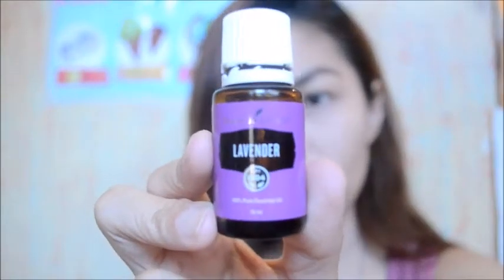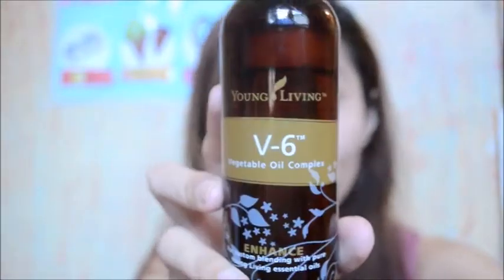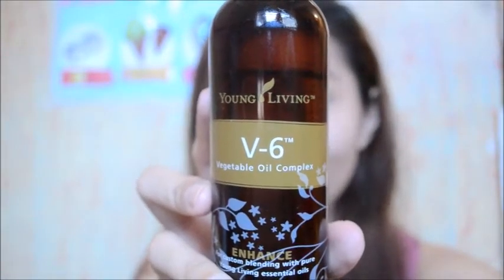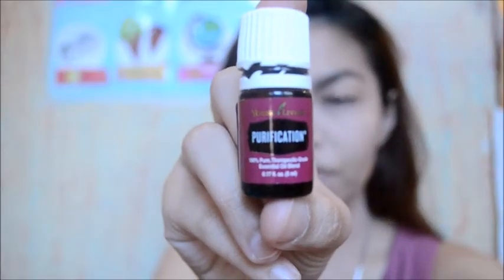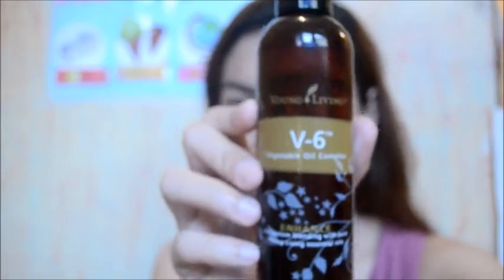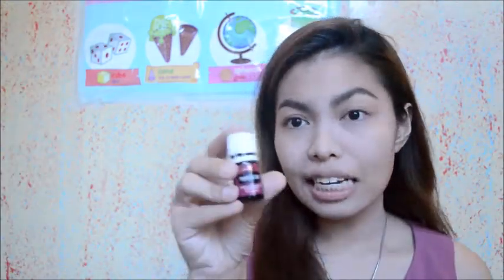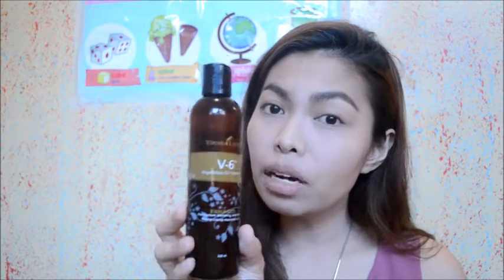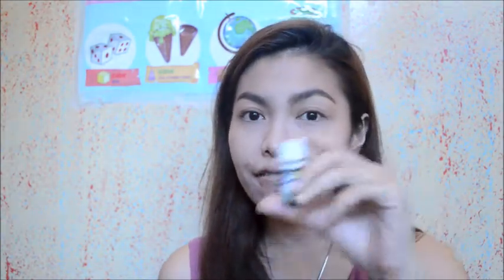Young Living Essential Oils Recipes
Essential oil recipes
Click here to be a member and get your own Premium Starter Kit